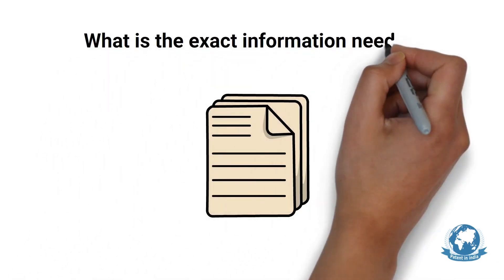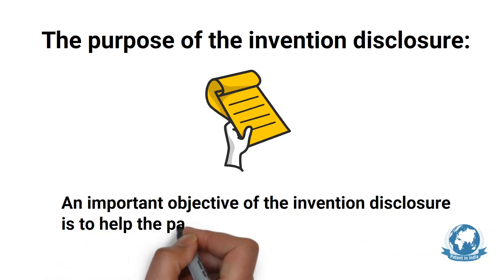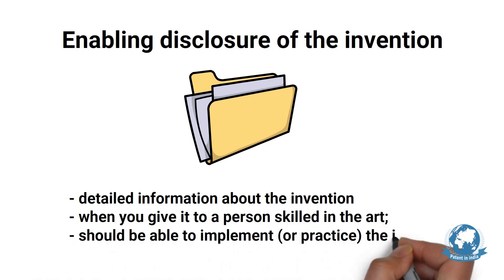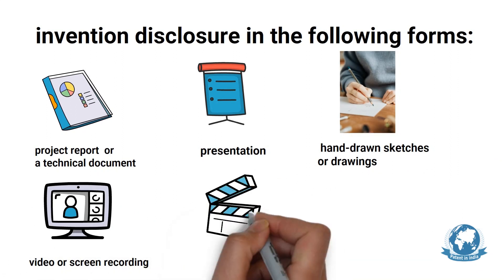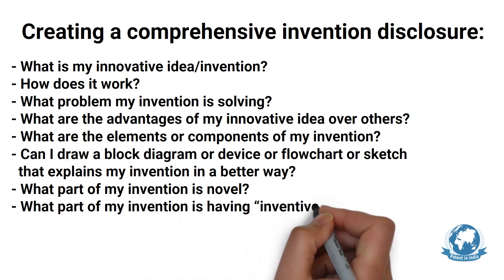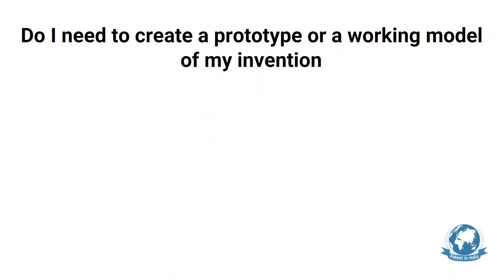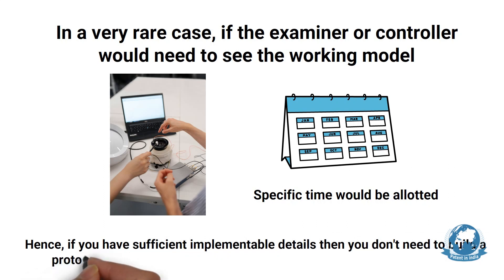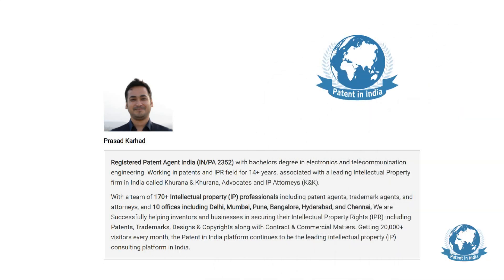Information needed to file a patent: creating disclosure for idea/invention video by Prasad Karhad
What information is needed to file a patent: creating “invention disclosure” video by Prasad Karhad

When you decide to file  a patent application for your invention the very next question you have is “what is exact information needed to file my Patent application”
And you may have further questions like
Is developing a prototype or working model necessary? or
Can I file a patent application without developing a working model?
How do I write all details about my invention, what is expected, where should I start?
It may be sometimes really challenging and intimidating to look at blank paper and think, where should I start, what should I write ?
In this video we are going to solve this problem  :

But, before we begin the steps and process for creating a complete ( or comprehensive) invention disclosure, let us understand the purpose of the “invention disclosure”.
The purpose of the invention disclosure:
An important objective of the invention disclosure that you would be writing is to help the patent attorney or patent agent to understand your invention completely.  In other words, the patent attorney should be able to stand in your shoes and see all the details of your invention, to be able to draft/write a good patent application such that it will provide the broadest possible protection for your invention.

It is important to Note that : since a patent attorney / Intellectual Property firm signs a non-disclosure agreement (NDA) with the inventor before proceeding with the invention disclosure step, your confidentiality would be maintained by the patent attorney at all levels hence you need not worry about the privacy of your invention.

We need Implementable details of the invention, to be able to be an “enabling disclosure”
Now, What do we mean by enabling disclosure of the invention ?
An enabling disclosure of the invention is such detailed information about the invention that when you give it to a person skilled in the art; that person should be able to implement (or practice) the invention without needing to perform any additional research.
In simple language, we need just enough information about your invention such that a person from the same field (of our subject matter) should be able to implement the invention without any difficulty or without needing to do any research.
What does an enabling invention disclosure or implementable details look like?
We receive the invention disclosure in many forms depending upon
the type of invention,
information available with the inventor,
and stage of the invention.
We have received invention disclosure in the following forms:
As a project report or a technical document covering all aspects of the invention
As a presentation or PPT with technical details included
As hand-drawn sketches or drawings of the device and its explanation
As a video or screen recording
As a video of device or tool or invention  explain how it functions
Or as a meetings notes of Meeting with patent attorney for discussing the invention
Any other relevant form in which the information about the invention is communicated to patent attorney/agent
It is clear from the list above that the form of information to communicate the “invention disclosure” can be varied as per your preference of the means or medium.
However, there are few things that you need to be consider while creating a comprehensive invention disclosure:
What is my innovative idea/invention?
How does it work?
What problem my invention is solving?
What are the advantages of my innovative idea over others?
What are the elements or components of my invention?
Can I draw a block diagram or device or flowchart or sketch that explains my invention in a better way?
What part of my invention is novel?
What part of my invention is having “inventive step” that is having either technical advance or economic significance or both
What are replaceable components, elements of my invention?
Can my invention be practiced in different ways? (possible embodiments)
You may not be knowing answers to all of these questions but try to write answers to as many of the questions as you can to be able to come up with complete invention disclosure.
Sometimes, when you miss important information about the invention (inventive step) the patent attorney/patent agent working on your invention would get back to you and ask for additional details about the invention.
This is the most important step from your side (from the inventor's side) in the entire patent process hence the information needs to be carefully submitted.